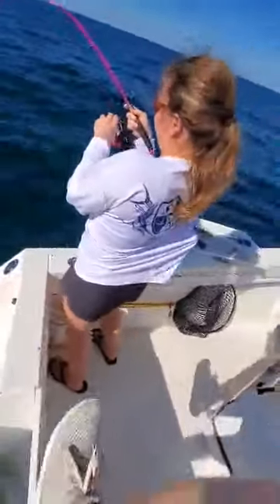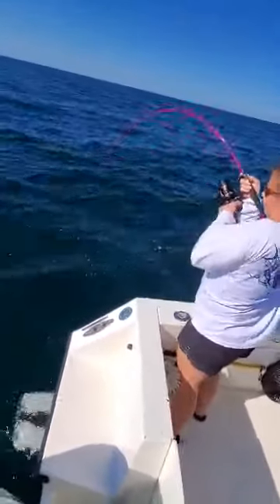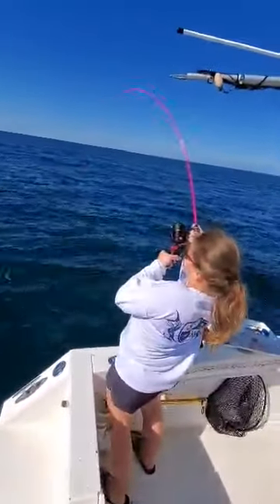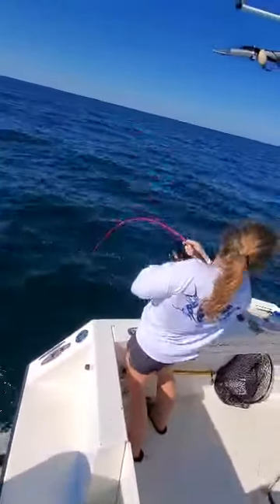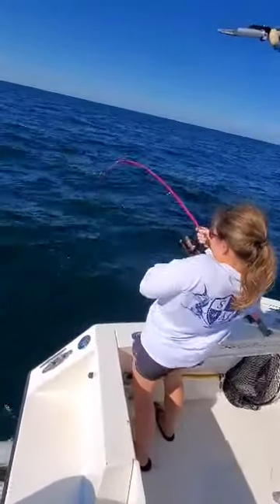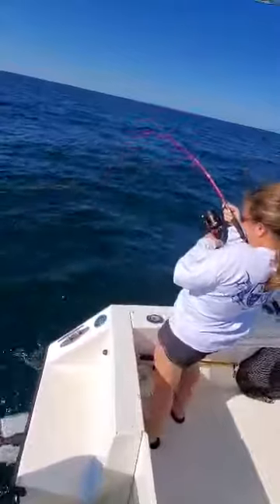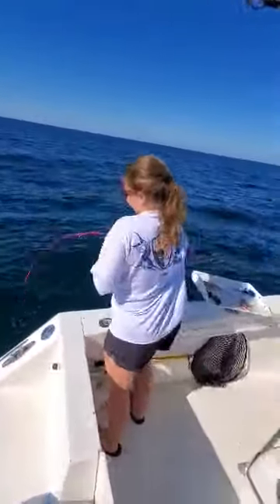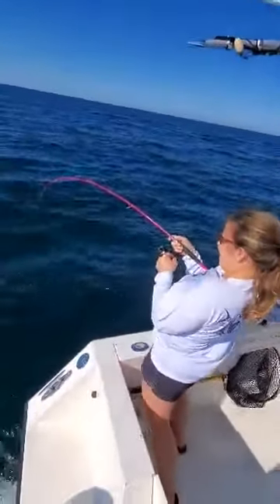Girl Playing GooFish Pink Jigging Rod with an Excellent Catch in USA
Amazon Store: